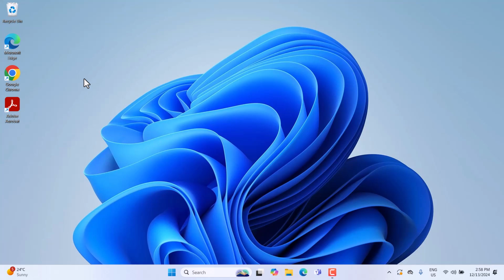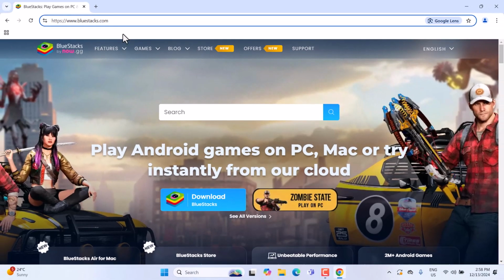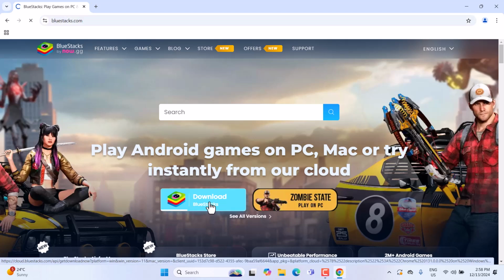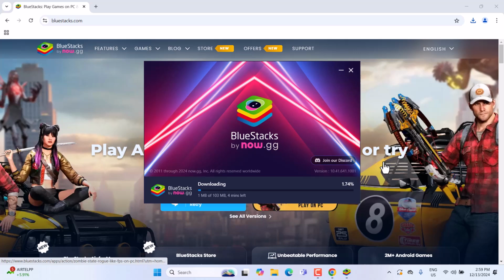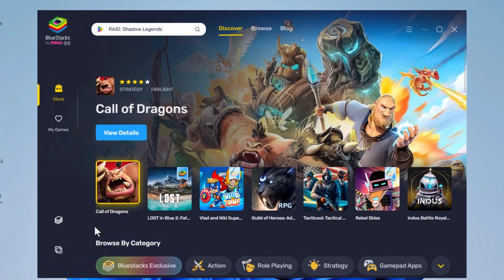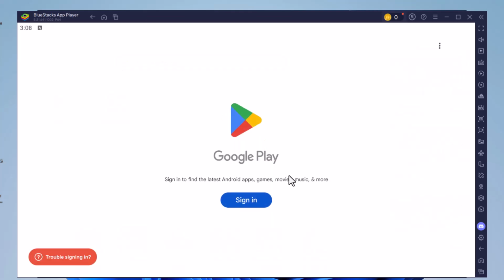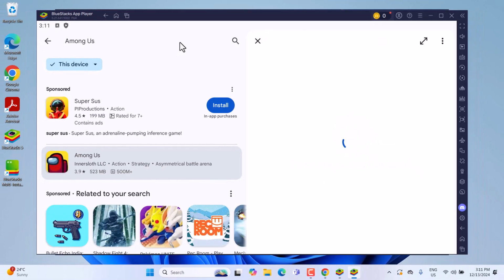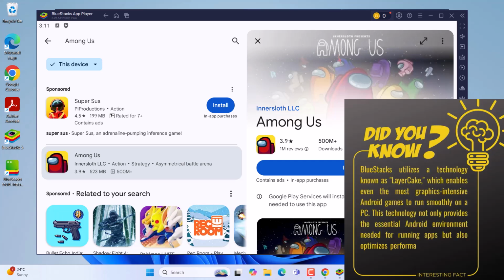How to Install Playstore in Laptop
Discover how to install the Google Play Store on your computer using BlueStacks in this easy-to-follow tutorial. Whether you want to play Android games on a bigger screen or use your favorite mobile apps with the power of your computer, this video will show you how, step by step.

Steps to Install Playstore in Laptop:
1. Open Your Browser:

2. Download BlueStacks:
   - On the homepage, click the ‘Download BlueStacks’ button to download the latest version of the BlueStacks emulator.

3. Install BlueStacks:
   - After downloading, double-click the downloaded file to open it and then click ‘Install Now’. The installation may take a few minutes.

4. Launch BlueStacks:
   - Once installed, BlueStacks will open automatically. Navigate to 'System apps' and find the Google Playstore icon.

5. Sign Into Google Play:
   - Click on the Google Playstore icon. You’ll need to sign in with your Google account to access the store.

6. Search for Apps:
   - Use the search bar at the top to search for any app or game. For example, search for 'Among Us' and press enter.

7. Install and Enjoy Apps:
   - Choose 'Among Us' or any other app you wish to install. Now you can enjoy mobile apps right on your computer!